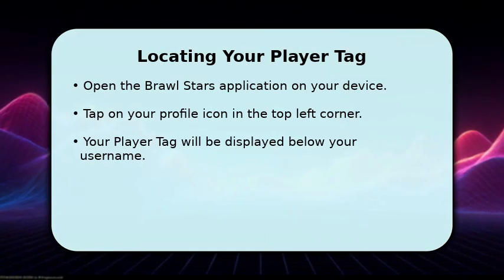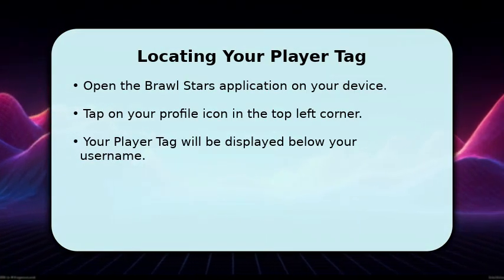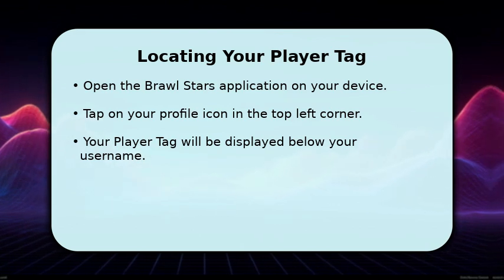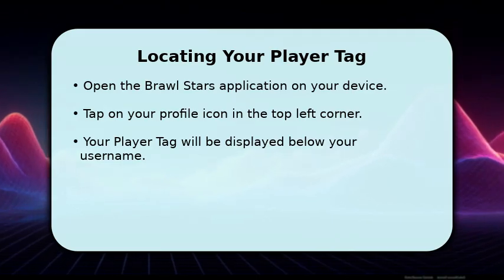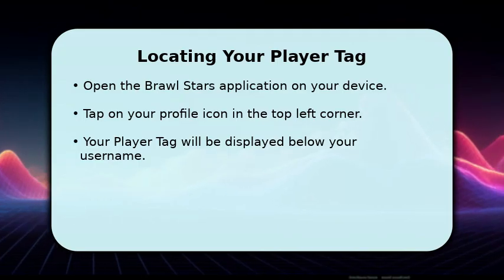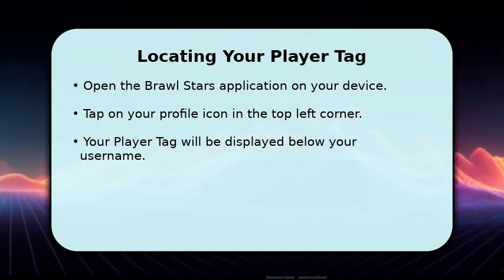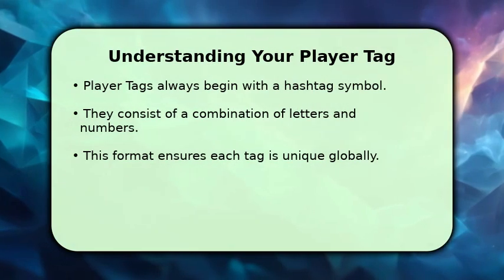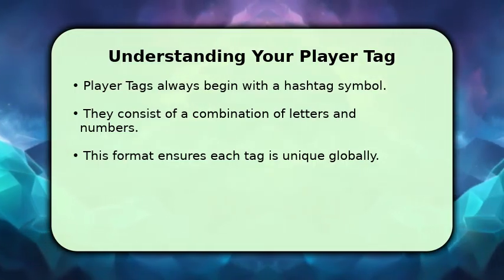How to Get Brawl Stars ID (New 2025) - Easy Method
▸ :^) Are you tired of not knowing your Brawl Stars ID? In this video, we will show you a simple and easy method to get your unique ID. Whether you're a beginner or an experienced player, this tutorial is for you. We'll cover the steps to obtain your ID and provide tips on how to use it effectively.